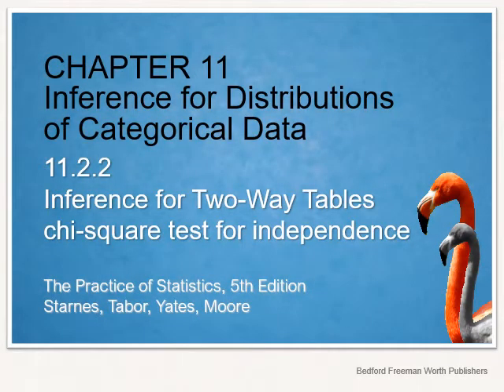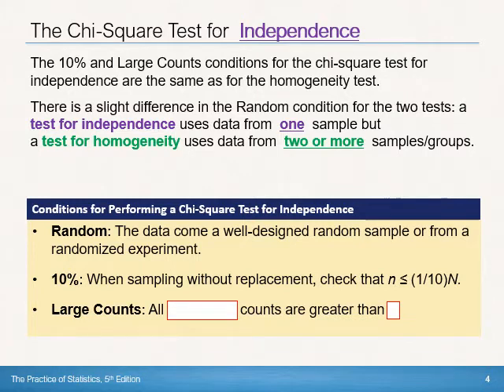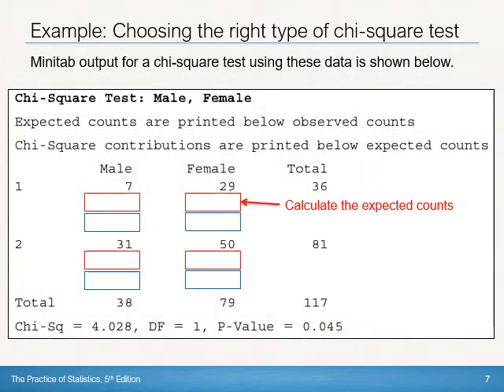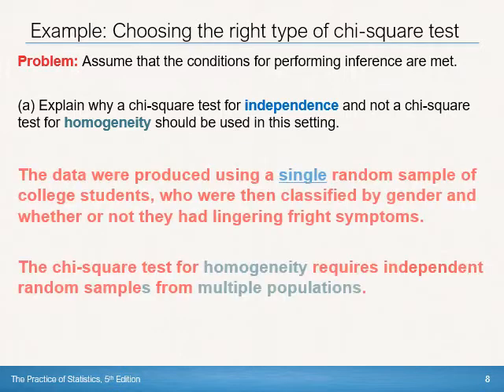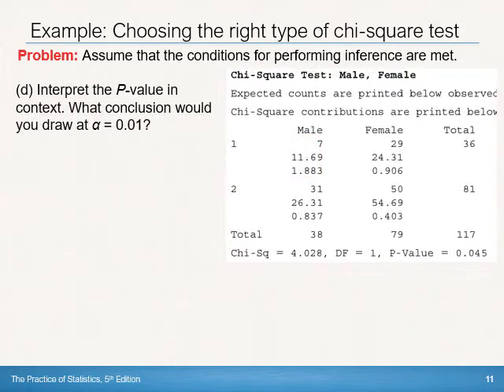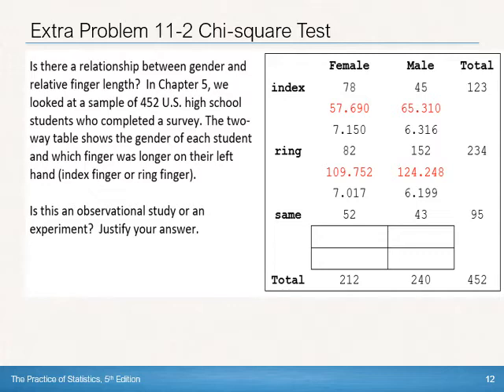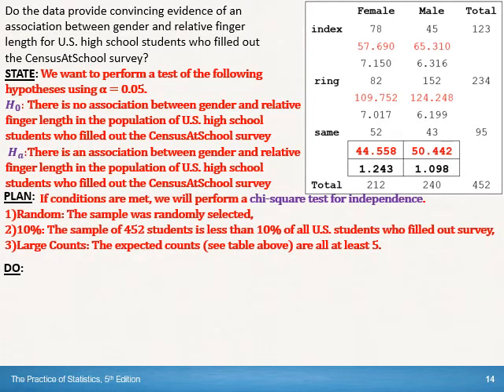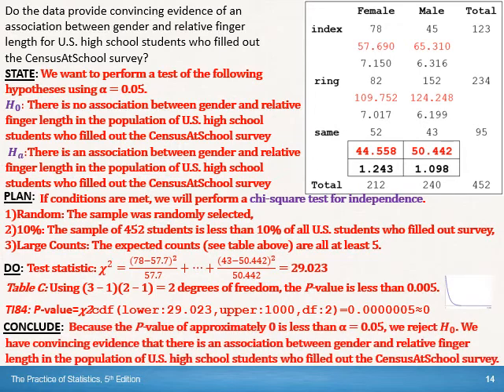Notes 11.2.2 Chi-Square Test for Independence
AP Statistics Chi-Square Test of independence